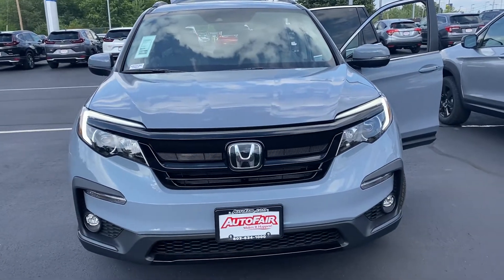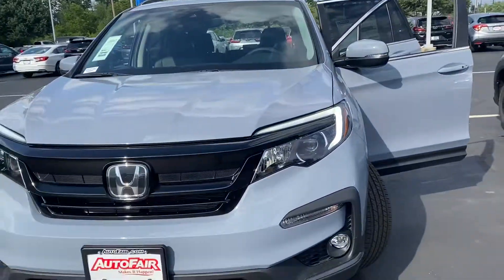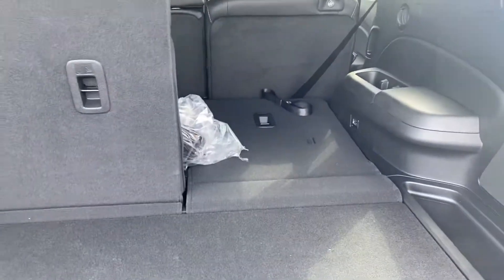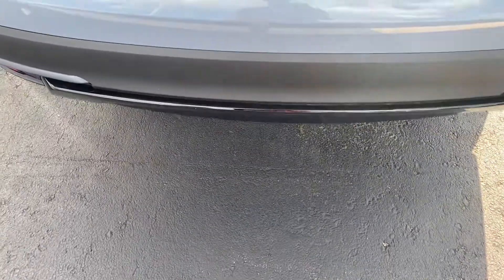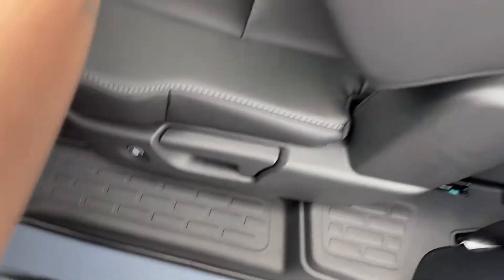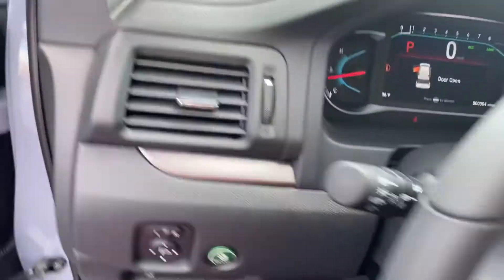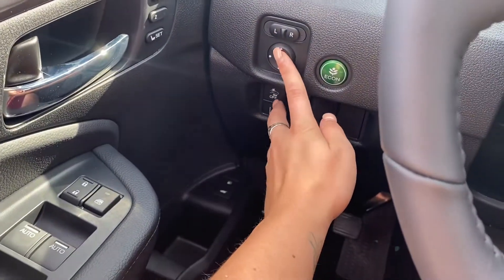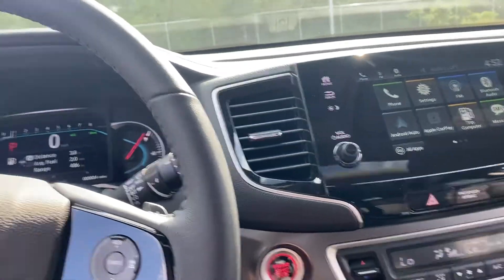SE Pilot for Fred!